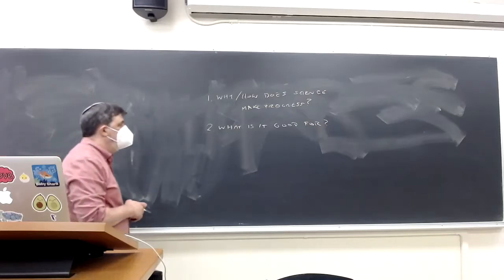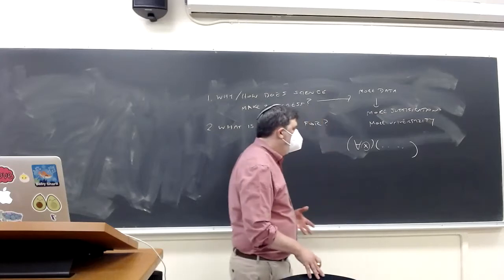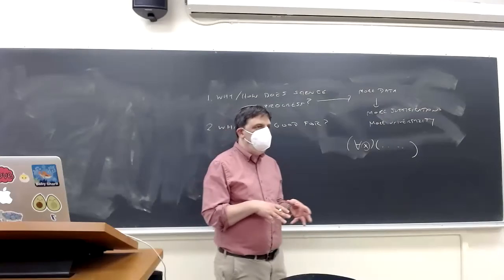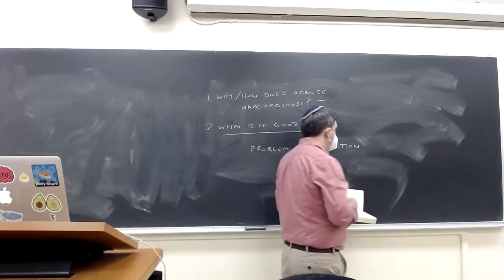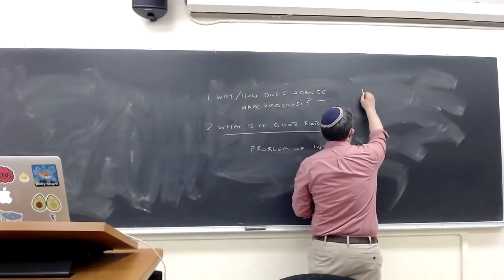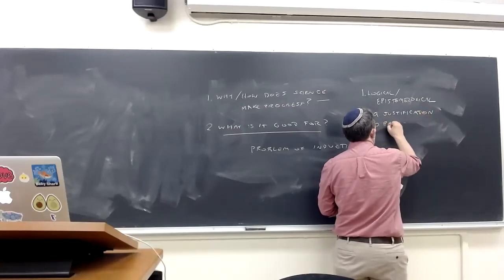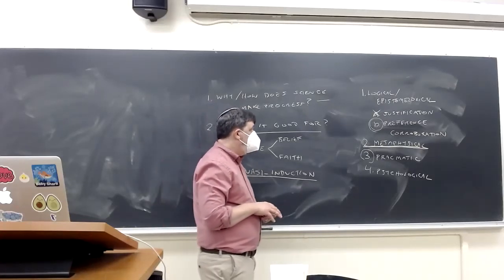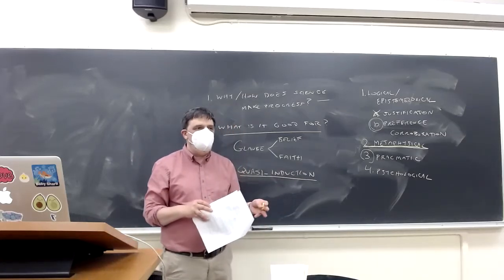Philosophy of Science: Popper, lecture 5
PHIL 125, UC Santa Cruz, Winter 2022, lecture of 2/22: Popper, Logic of Scientific Discovery, ch. 10